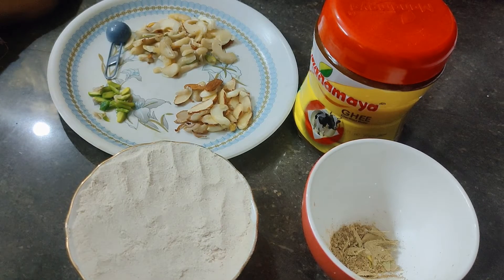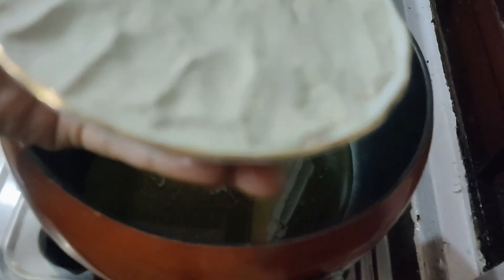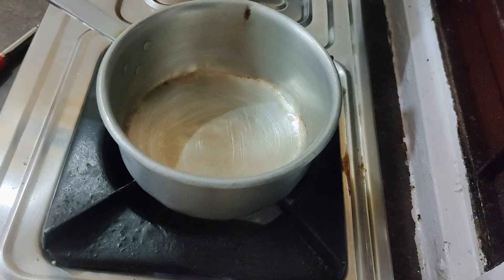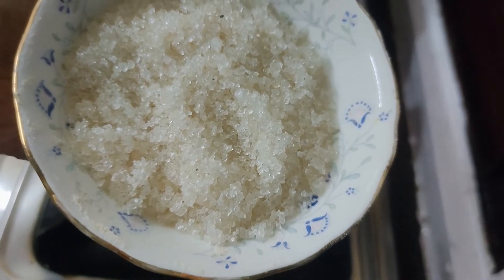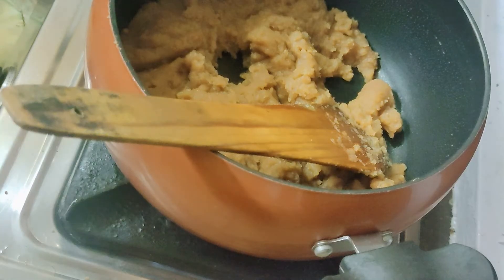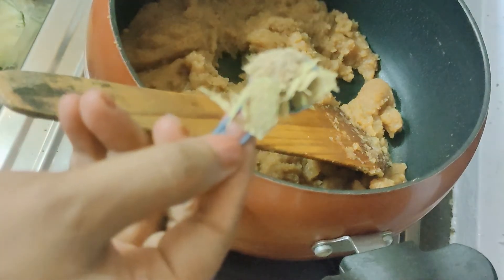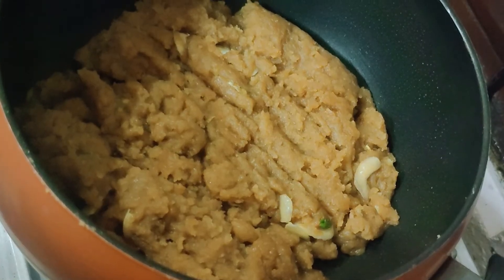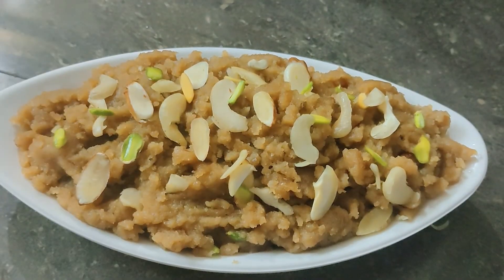Atta Ka Halwa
1cup ghee
1cup atta
1cup sugar
3cup water
2 teaspoon elaichi powder/Cardamom powder
Nuts ( almond, Kaju, pista)